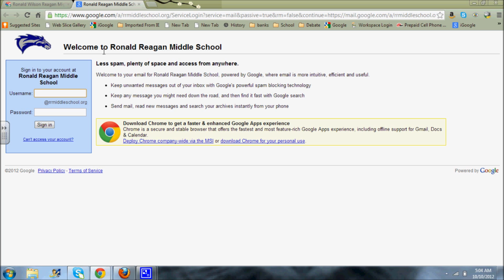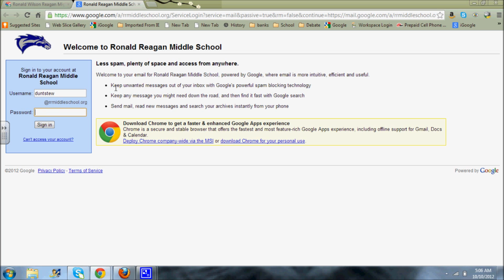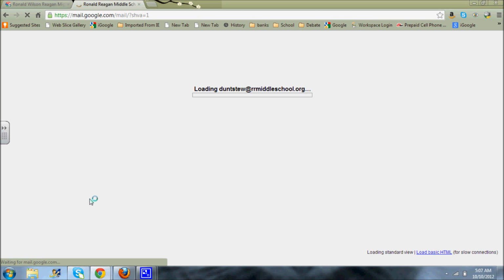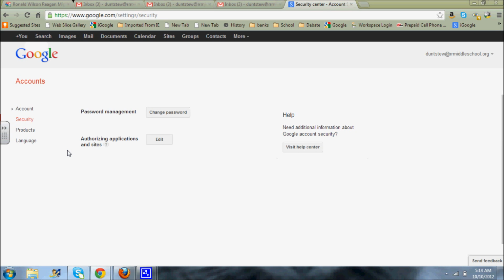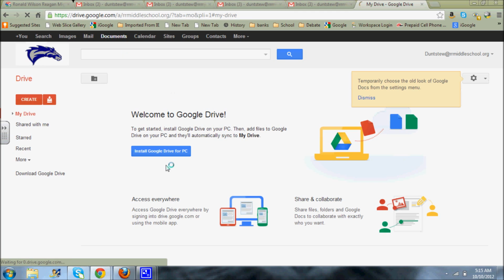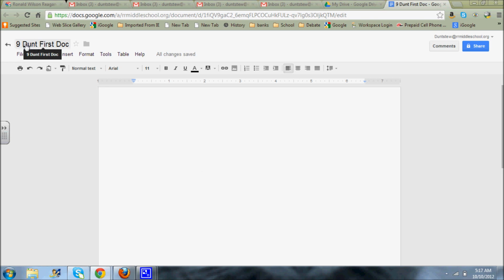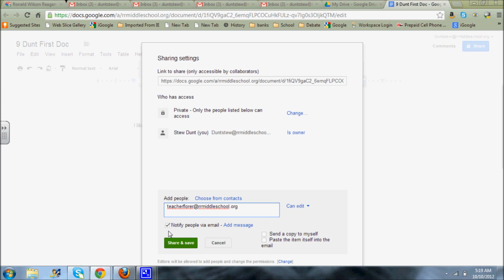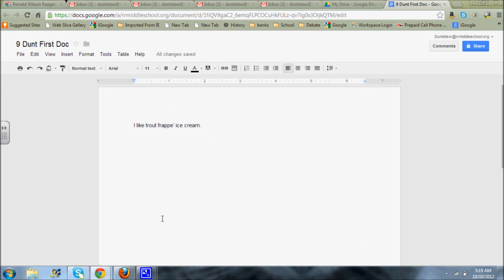FirstDoc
Sign on to GoogleApps for the first time and make a GoogleDoc.